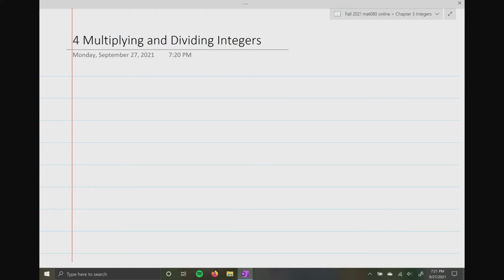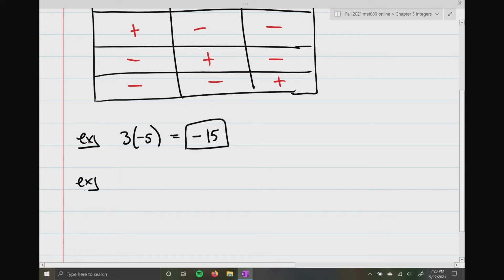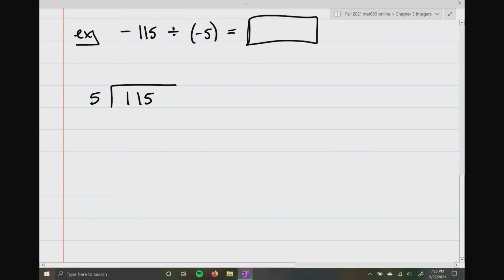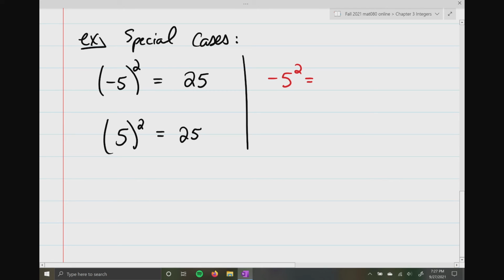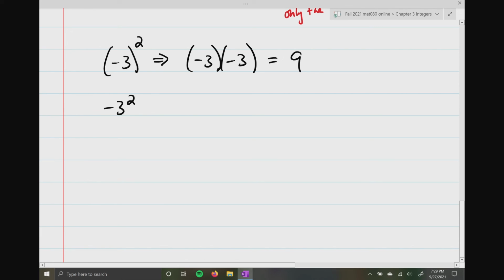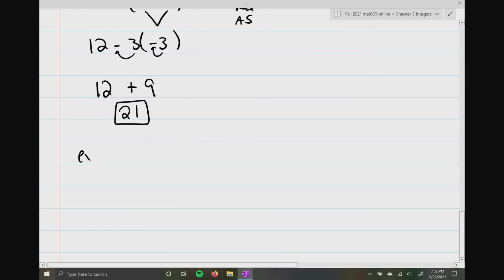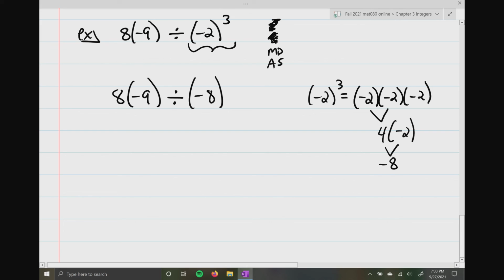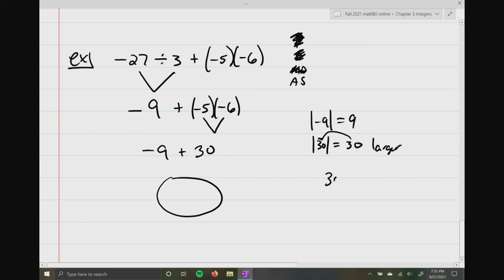MAT080 Chapter 3 Section 4 Multiply or Divide Integers